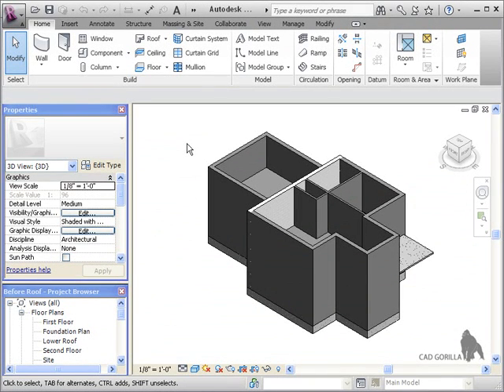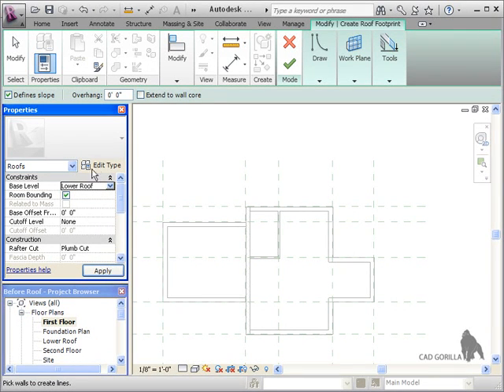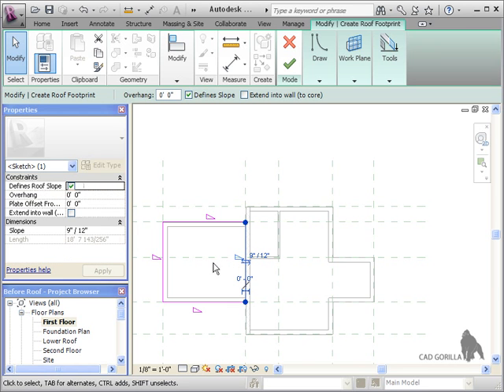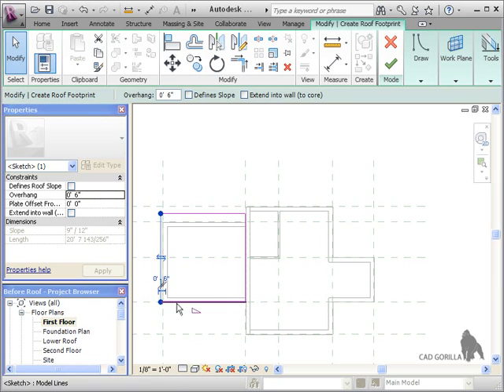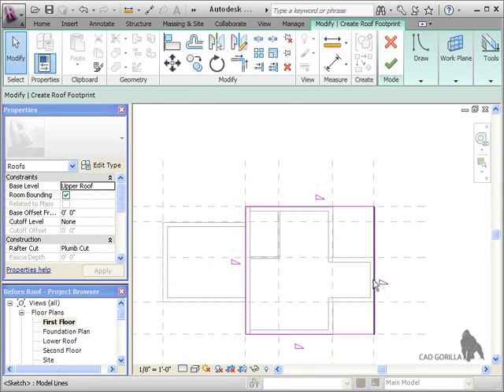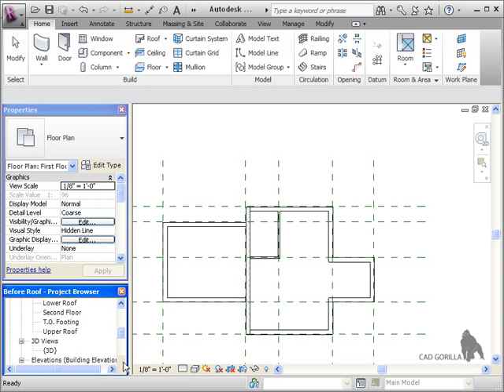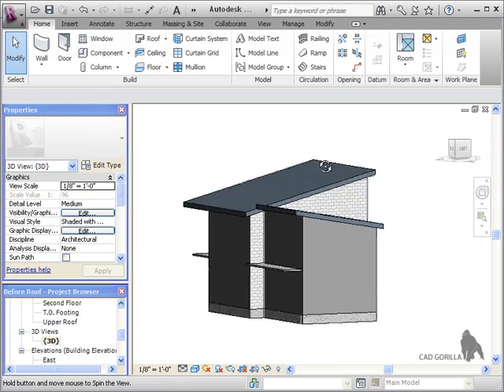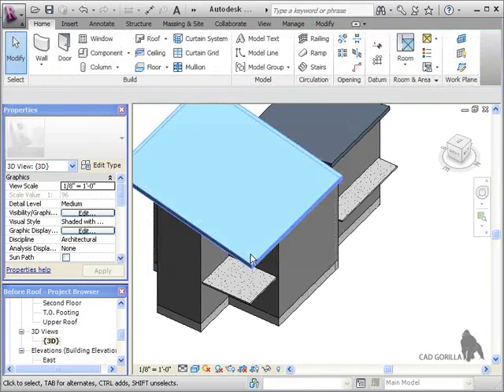02 The Project 09 Roofs